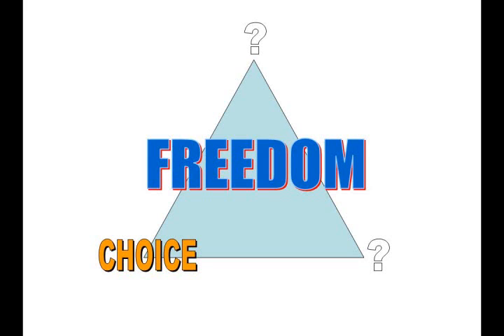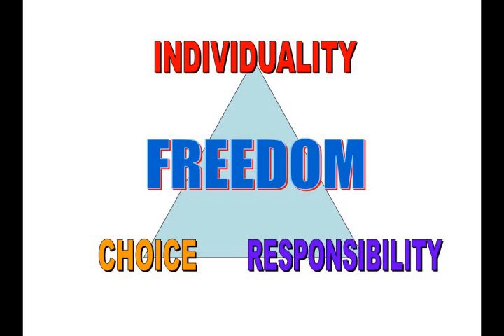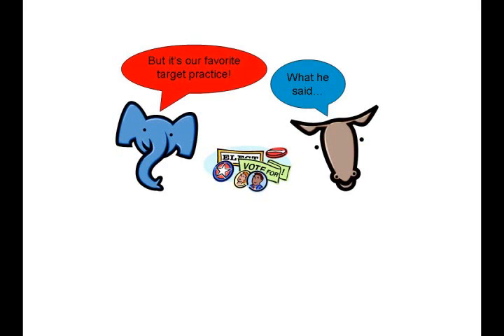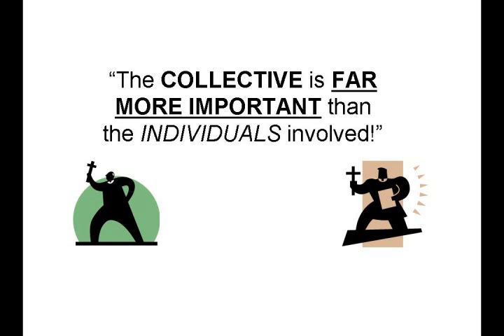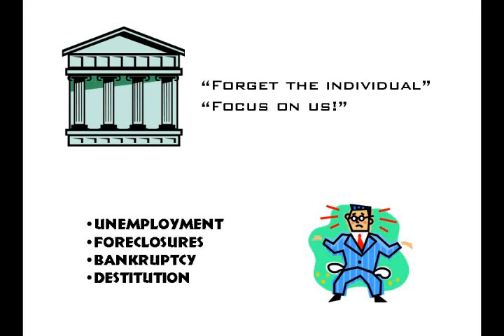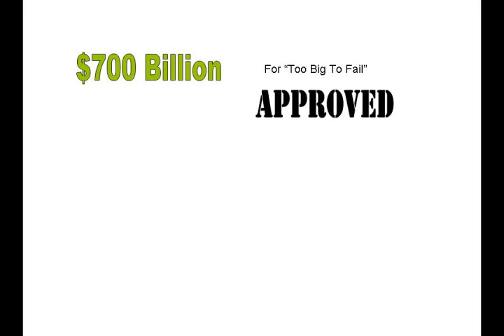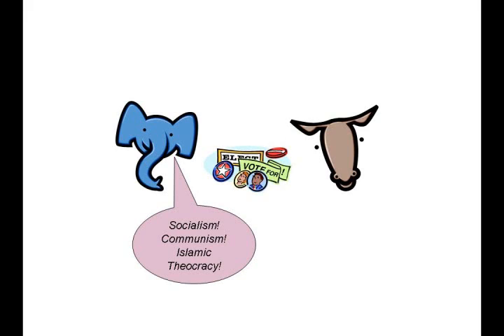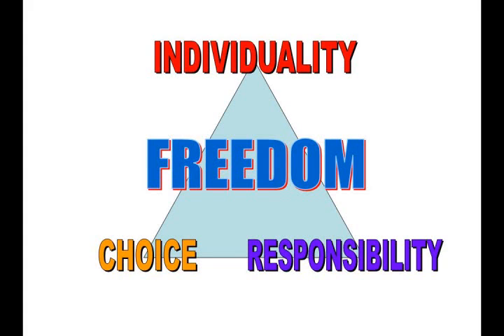What Is Freedom? - Part 3of 3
In the last of this 3-part series, David 2, host of "Brutally Honest", finishes his look at what Freedom is and the elements that make up freedom.

All audio by David 2.

For more about "Brutally Honest", tune in every Saturday night starting at 7pm ET, 6pm CT, on ShockNetRadio.com